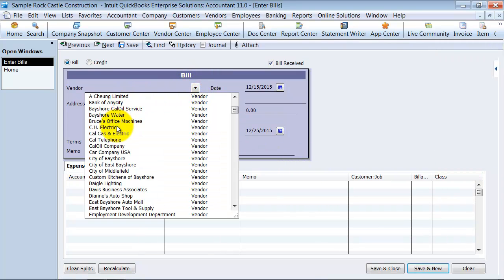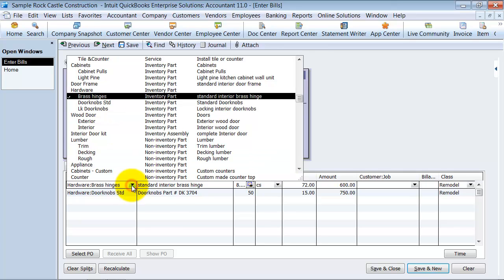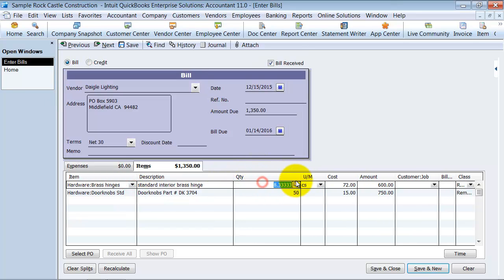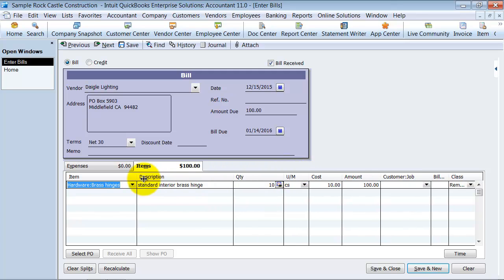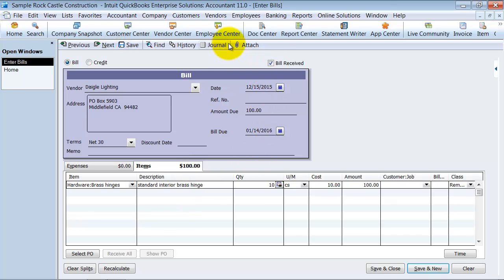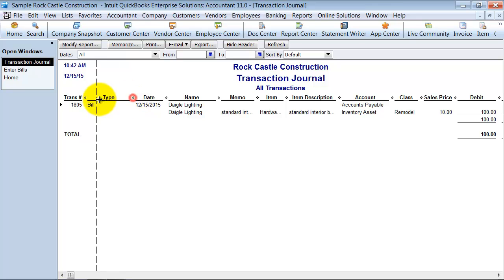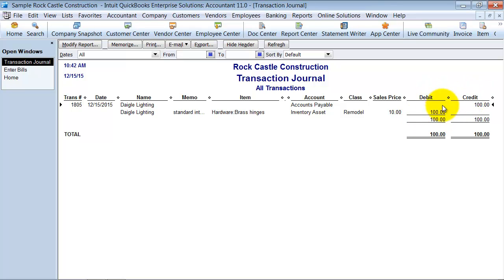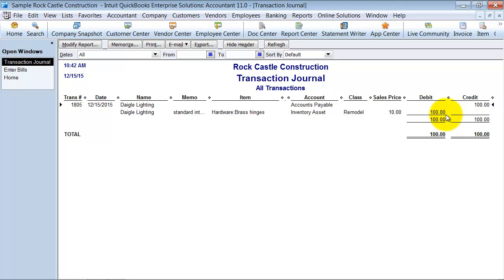QuickBooks Accounting Training - Debits and Credits - Bill with Inventory - Learn QuickBooks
00:00 Tutorial Markers
00:17 Click Enter Bills with Inventory
01:12 Click Journal to see what happens when purchase inventory